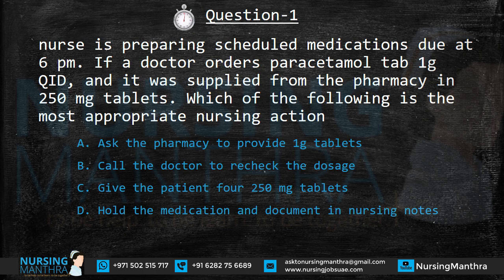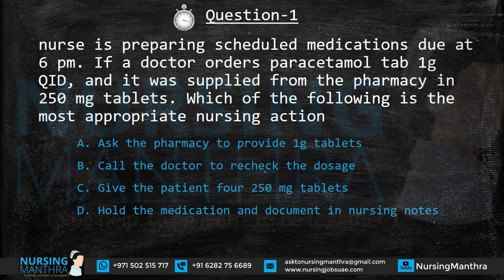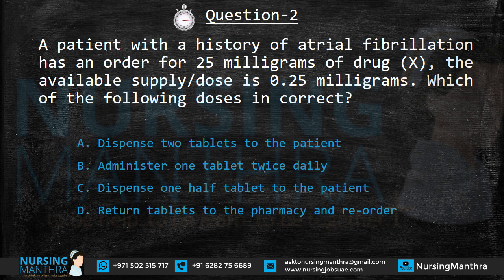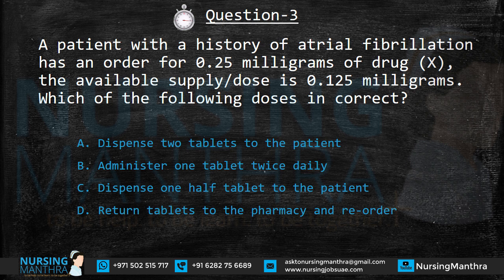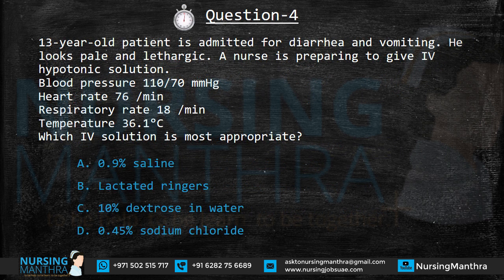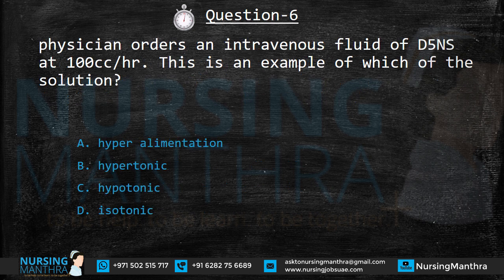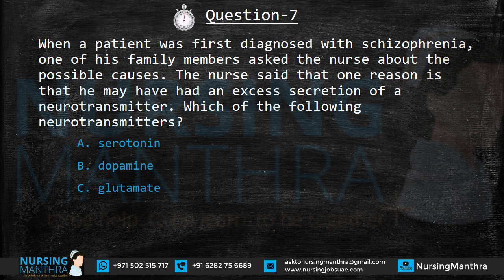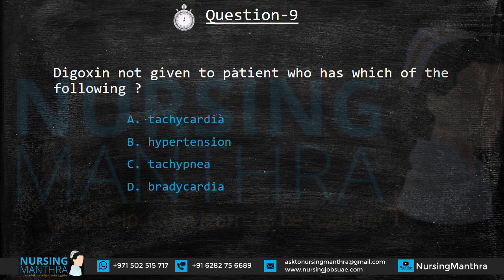DHA | Prometric Exam Questions | Dubai Health Authority | DHA study materials | Question bank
✅ DHA exam questions for Nurses 2022
✅ Prometric Exam Questions for Nurses 2022
✅ Dubai Health Authority nursing exam study materials
✅ DHA study materials
✅ DHA question bank

If you required any more assistance: -
• Dataflow process
• License process
• Study Materials
• BLS
• Good standing certificate
• Exam booking
• License activation
• License renewal
• License transfer without exam
• Research topic selection
• Synopsis
• Assignment
• Journal paper writing assistance
• Thesis writing assistance
• Summary writing assistance
• Systematic review
• Meta analysis
• Conference & Seminars and more ...

Feel free to let me know, Our team always with you...

Study the rationale and understand the concept in each question rationale. So that you can apply those concepts in your questions. Always remember questions will not be ask direct, so always better to know each topic thoroughly. Whenever you are learning a topic, or practicing questions, try to make a note on it, so that the day before exam it is easy to review the points.

BEST REGARDS,
SHINCY MANU,